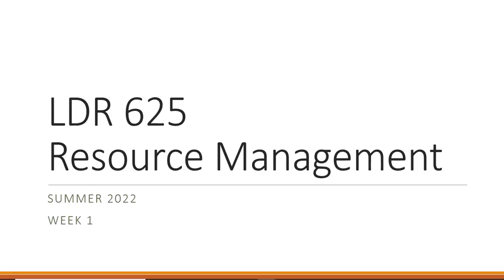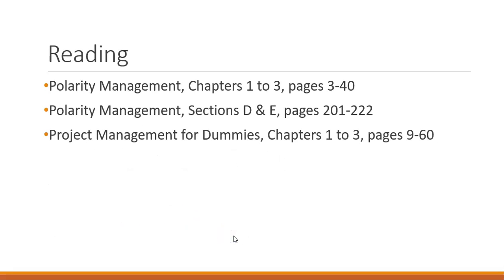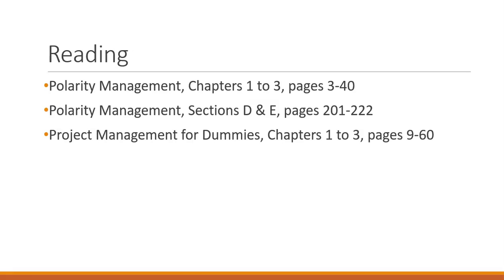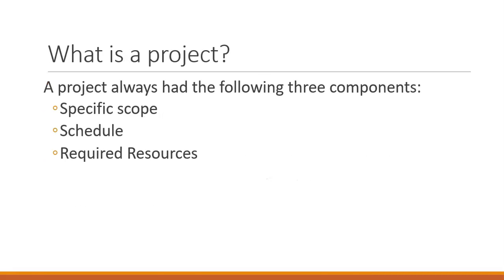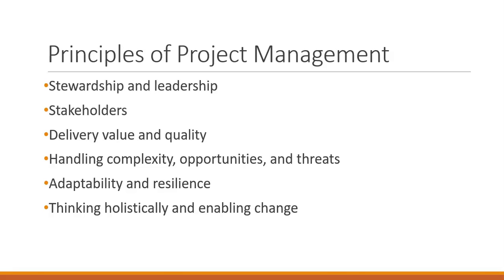LDR 625 Week 1